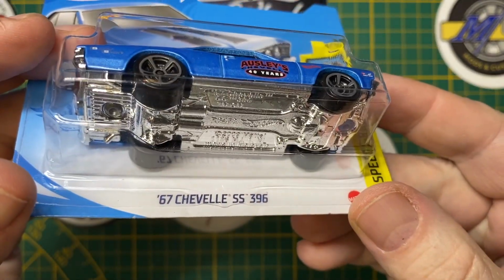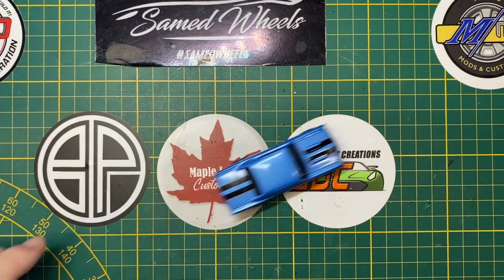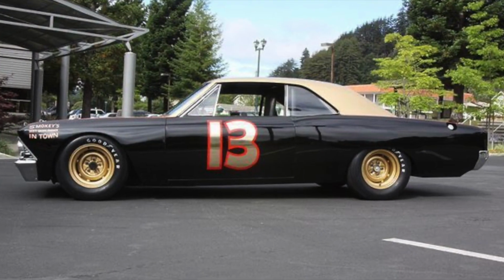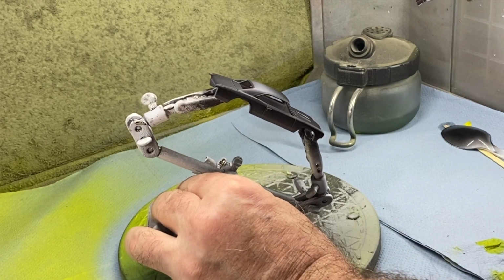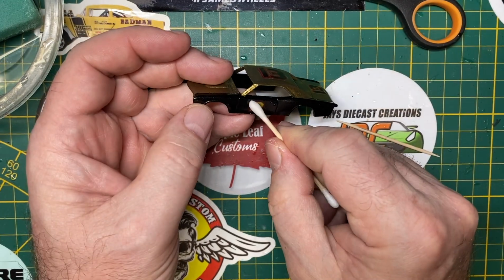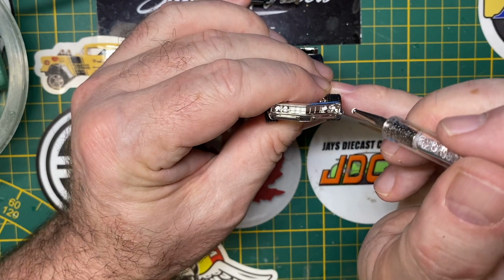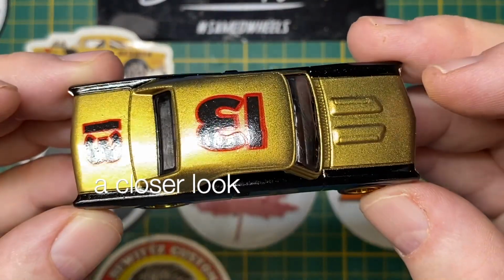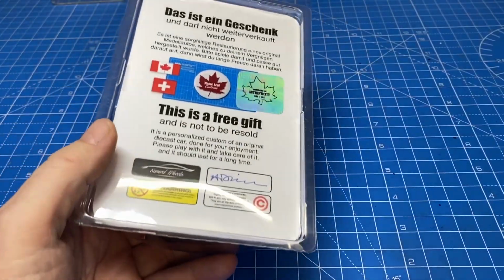Hot Wheels '67 Chevy Chevelle SS 396 (154) Buddy Build with Dan's Chopshop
On the bench today is a 1:64 scale Hot Wheels 1967 Chevy Chevelle SS 396. Classic American muscle! I invited Dan from Dan's Chopshop to a Buddy Build a long while ago, and this is the car and the date we came up with together.

The Chevelle is a mid-sized car that was produced by Chevrolet in three generations for the 1964 through 1978 model years. It was one of the company’s most successful nameplates. The SS (Super Sport) versions were produced through the 1973 model year, and Lagunas from 1973 through 1976.

It’s speculated that the name Chevelle was influenced by combining Chevy and gazelle, as a smaller sedan to the Impala.

The Chevelle SS represented Chevrolet's entry into the muscle car battle. "What you'll see inside," claimed the sales brochure for the 1967 Chevelle, " will probably bring on a severe compulsion to go driving." The 375-horsepower 396-cubic-inch V8 was added late in the model year.

The design I chose is from a real life car that has an interesting back story to it. Most race cars are famous for what they did on track. Not the Smokey Yunick built 1967 Chevrolet Chevelle. It was banned by NASCAR before it had a chance to compete.

A survivor of over 50 bombing missions in WWII, Smokey chose Daytona Beach to settle in after the war. It was here that he opened his garage - The Best Damn Garage In Town - and immediately became a part of the racing scene. He had notable success in NASCAR, winning championships in 1951 and 1953, racing Hudson Hornets on the beach, but he was better known for his wizardry as a mechanic, engine builder, and car designer.

Smokey never considered himself a cheat, but he was always looking for a way to artfully dodge the rules. “If they didn’t say you couldn’t, I thought it was fair game” is how Smokey approached racing.

Long afterwards, in his book, “The Best Damn Garage in Town” Smokey looked back and said, “This car had power, aerodynamics and chassis. Too bad we never got to run it. I think it might have been interesting. Was this car a cheater? You’re damn right it was… but not by NASCAR’s published rule book in 1968.”

+ monthly Guest Horseman

Enjoy this diecast custom job. It’s free! Your respectful comments are always welcome. Be sure to tell me where you’re watching from. I’m interested to know!

FYI: I don't collect, display or sell the cars. All of the Maple Leaf Customs finished projects that are kid-friendly are put in custom blister packs and go to my local Goodwill store where they are given to children for free. If there are parts that can be swallowed, those cars are given as gifts to adult collectors that are fellow enthusiasts.